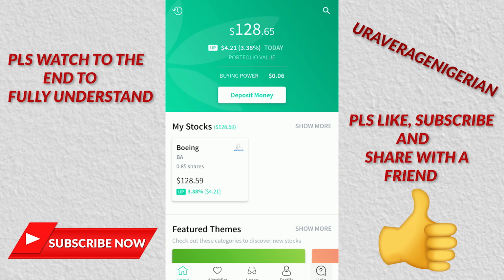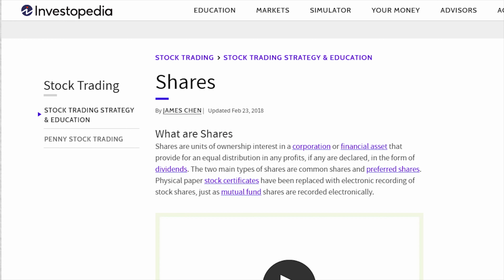HOW TO MAKE MONEY INVESTING IN US STOCKS FROM NIGERIA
I explained how to invest in the US Stock Market from Nigeria and trade with stocks like Apple, Tesla, Google, Microsoft, Boeing and other US companies.
⏬Link to My FREE Full Stock Market Investment Training⏬